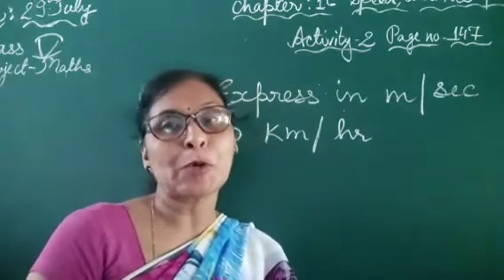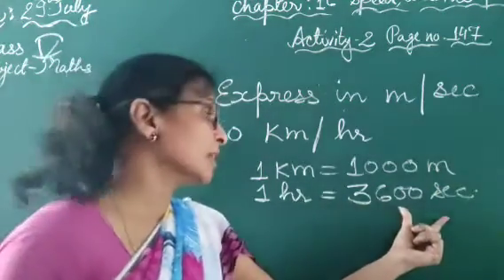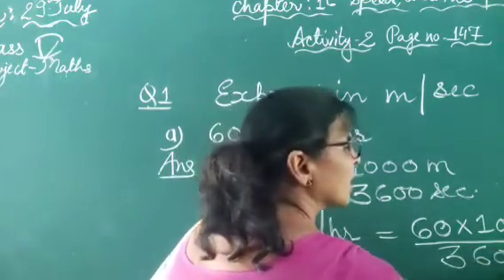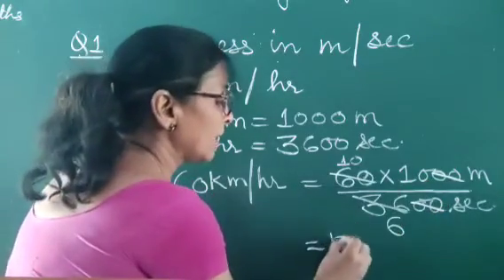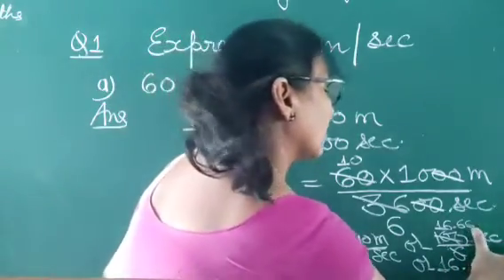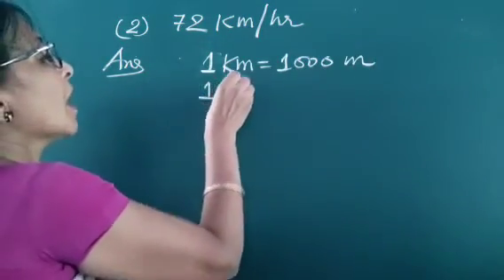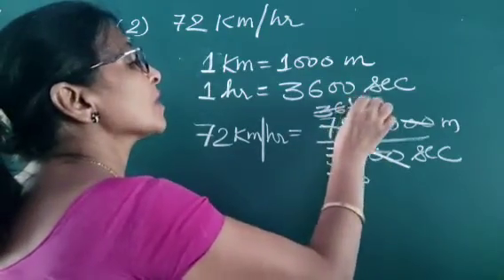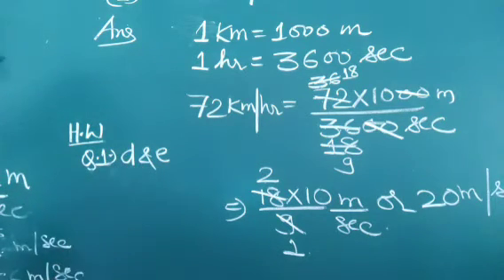Class 5 Chapter 16 l Speed,Distance And Time l Activity 2 Maths